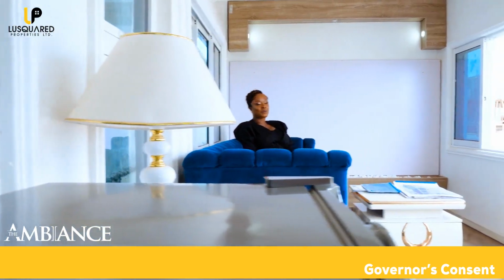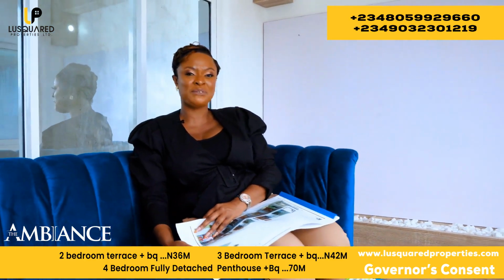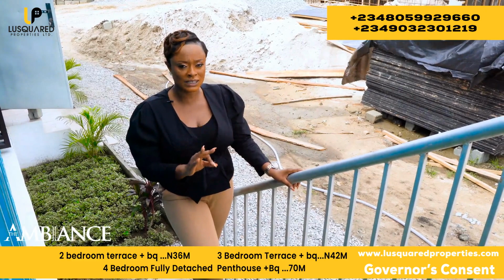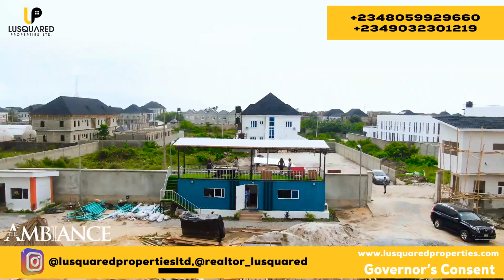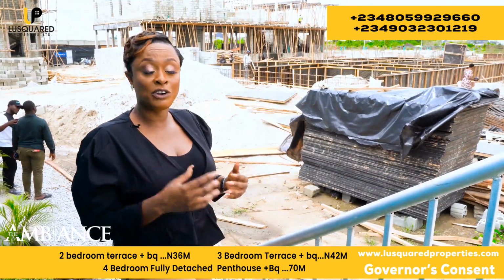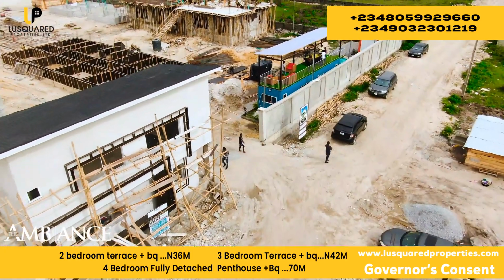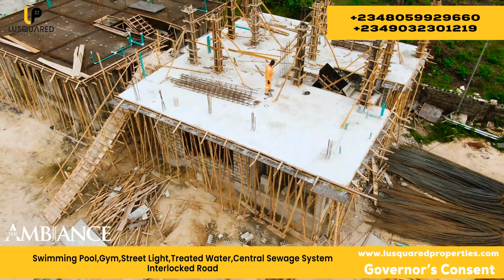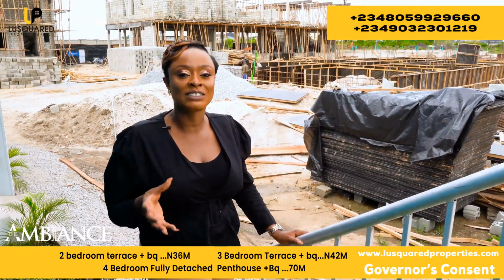WAIT! Watch This Before You Make That Property Purchase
Before You Make That Property Purchase!

When it comes to buying a new residential property, it is very much important that you consider so many factors before you make that property purchase.

Some of the factors are mentioned in this video...watch the video to the end and see what those factors are.

You will also love this Beautiful 2 Bedroom Terrace + BQ, 3 Bedroom Terrace + BQ, and 4 Bedroom Fully Detached Penthouse + BQ With 24 Hours Electricity For Sale in heart of Ajah Lagos.

PRICES

2 Bedroom Terrace + BQ - ₦36 Million
3 Bedroom Terrace + BQ - ₦42 Million
4 Bedroom Fully Detached Penthouse + BQ - ₦70 Million